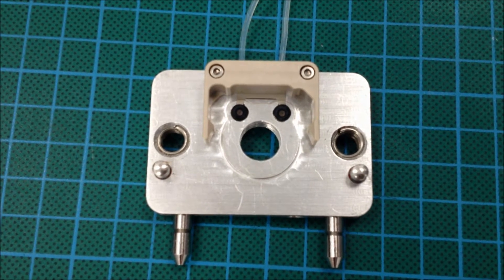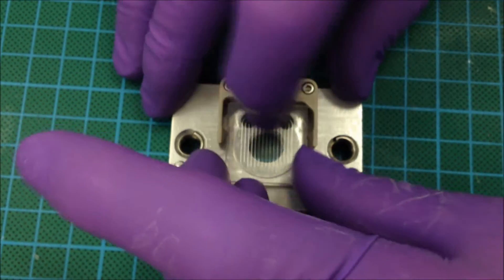Dolomite Microfluidics - How to Set up a Membrane Chip Interface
This video from Dolomite Microfluidics Support explains how to set up a Membrane Chip Interface (part number 3200345).